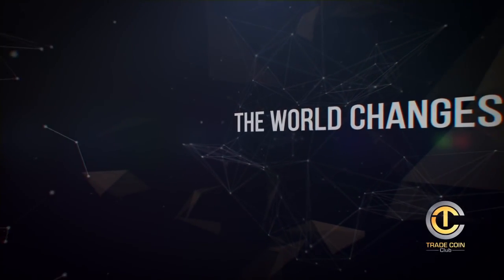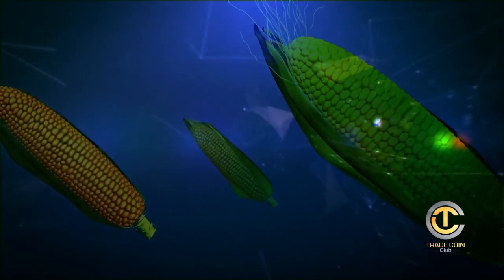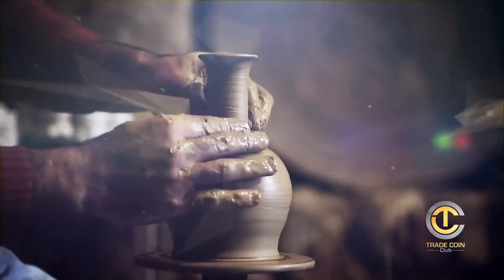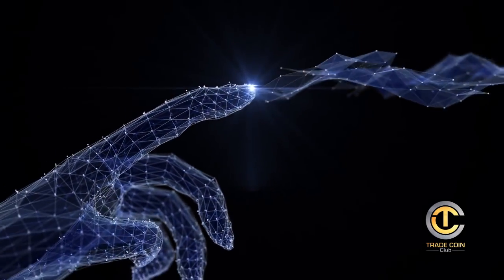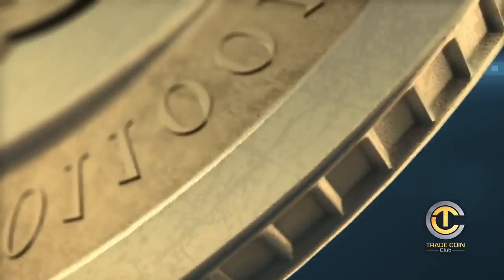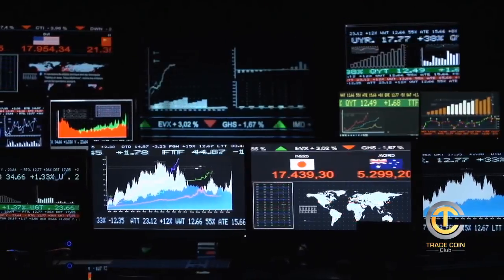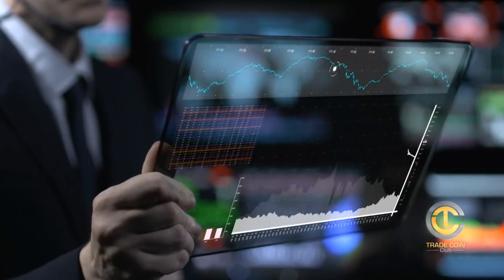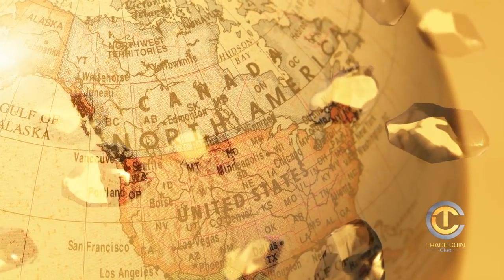BITCOIN - the real Crypto Currency and the Bitcoin Trading Mega Business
- Contact with Country Manager:
Skype ID: LeonardoDiCapricoin